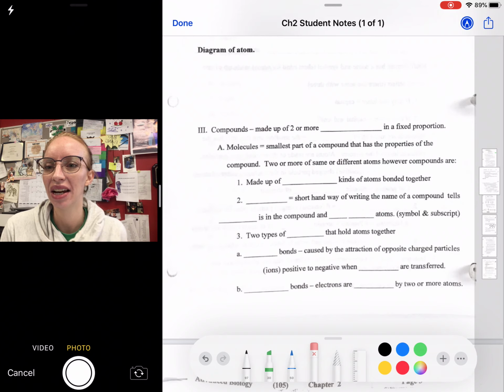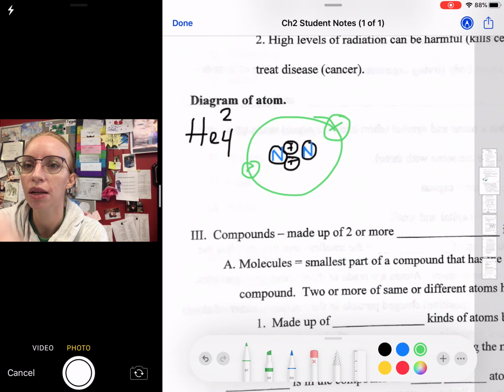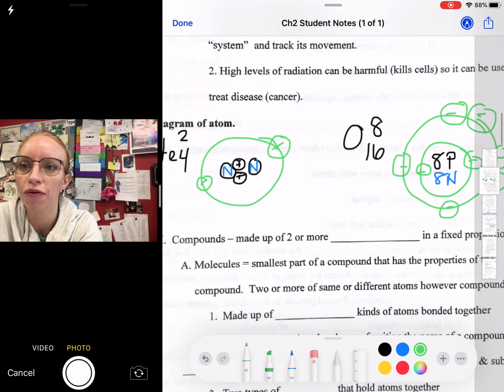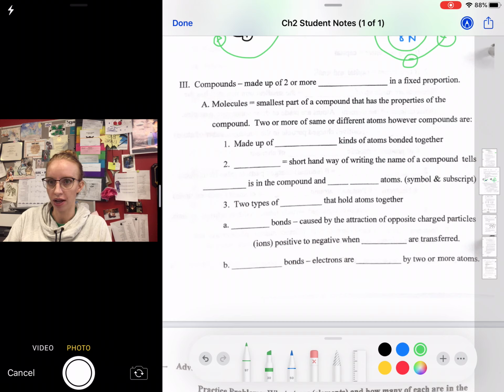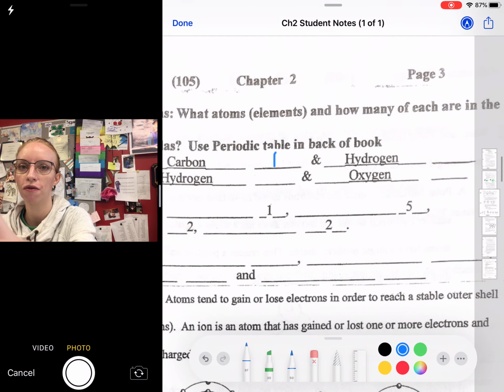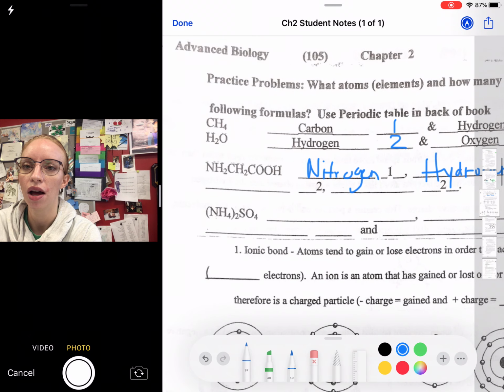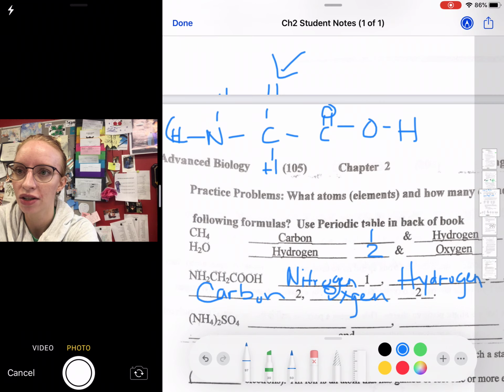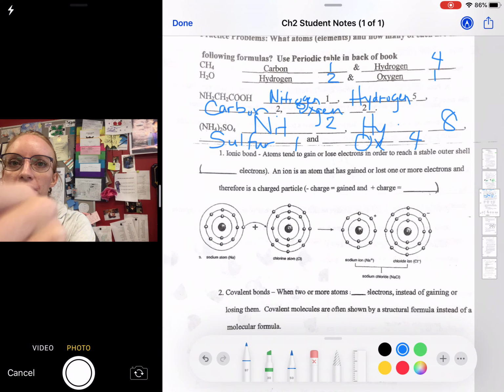Lecture Notes Ch 2 pt 2